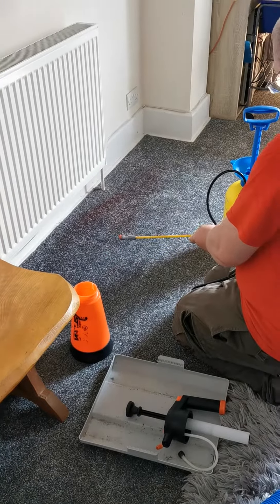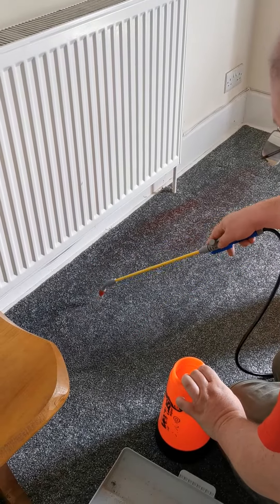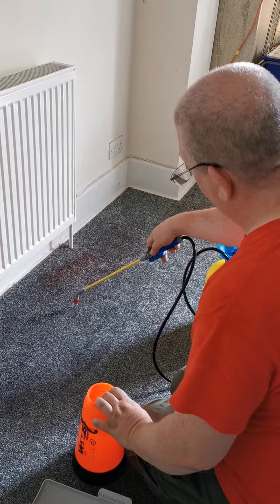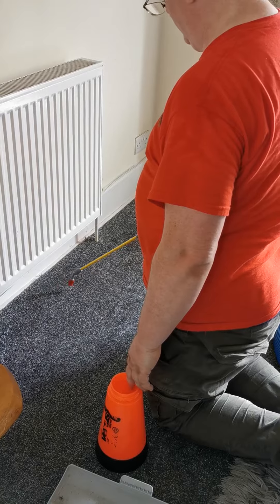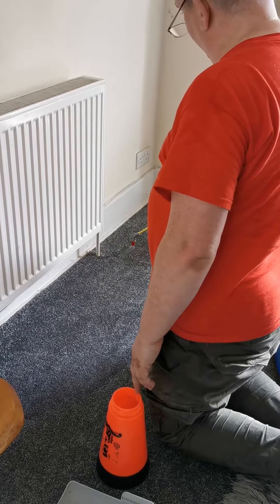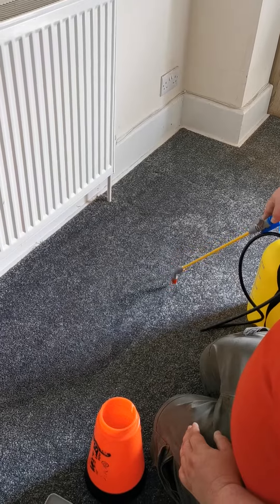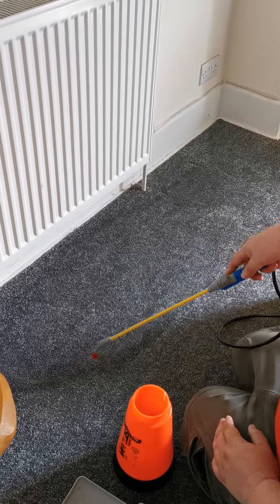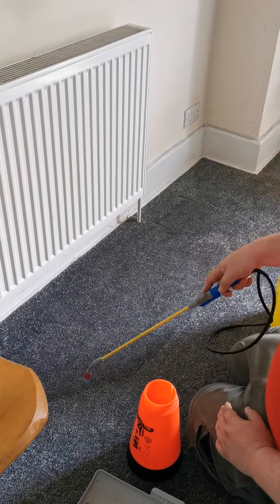26 July 2021